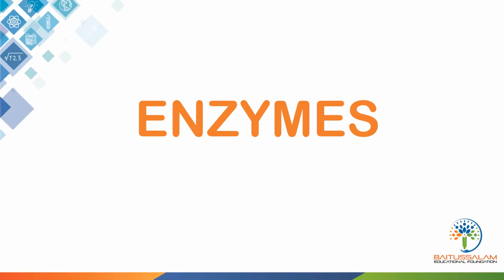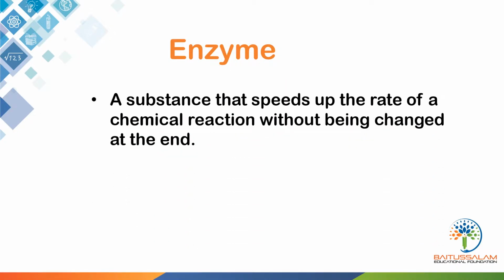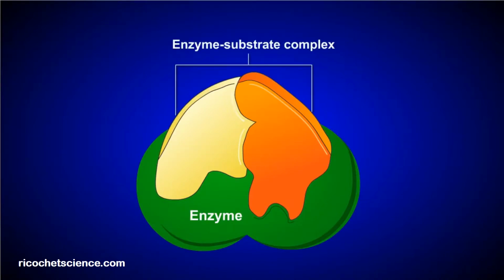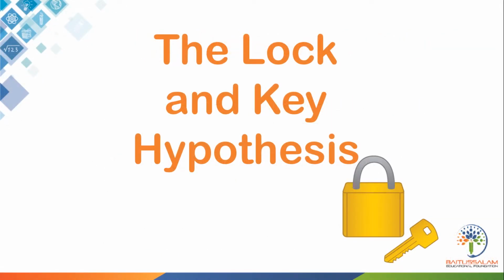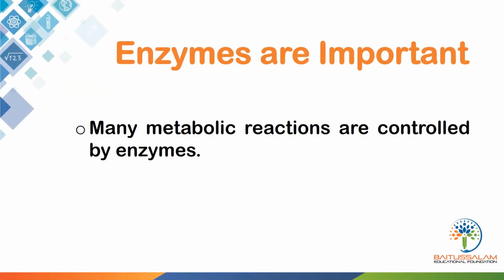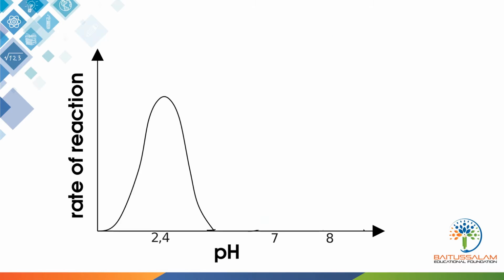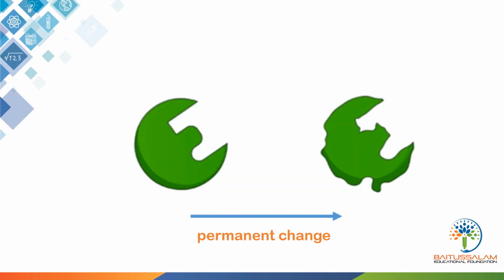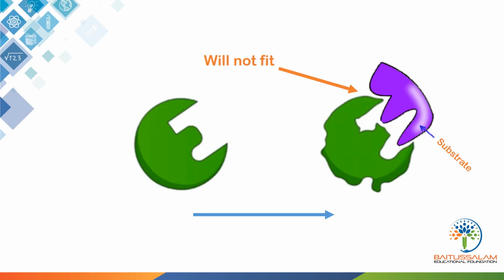Biology Chapter 2 (Enzymes)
This video is part of Baitussalam Educational Foundation's O-Level Biology video series, produced by our volunteers. The video follows the CIE O Level Biology curriculum.

This Video includes:
00:00:22   Chapter Two Learning Outcomes
00:00:33   Enzymes
00:01:12   Activation Energy
00:01:31   Enzyme Characteristics
00:01:52 Video by ricochetscience.com
00:03:09   Metabolic Reactions
00:03:54   The Lock-Key Hypothesis
00:04:06   Enzyme reaction stages
00:05:07   Enzyme examples
00:05:35   Effect of temperature on Enzymes
00:07:22   Effect of PH on Enzymes
00:08:09   Credits

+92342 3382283